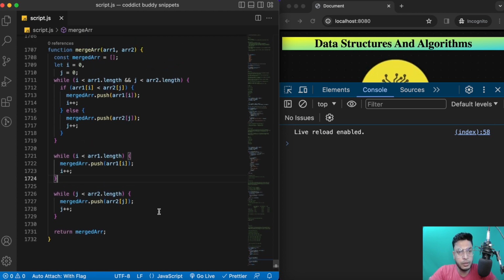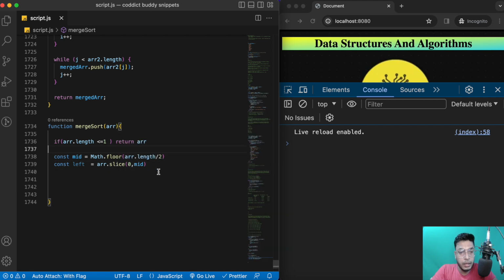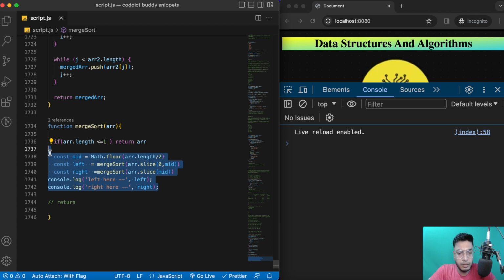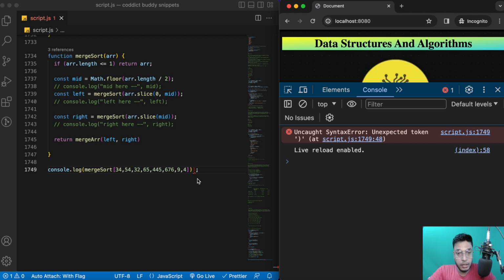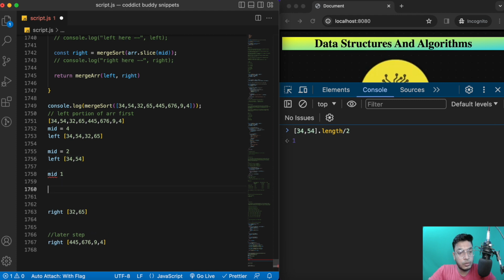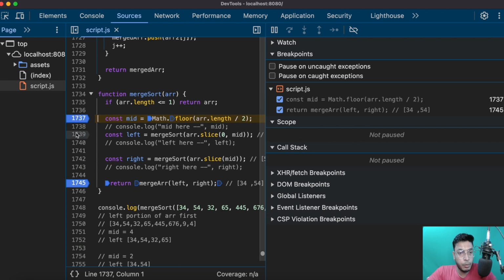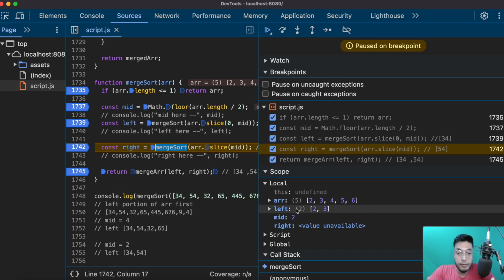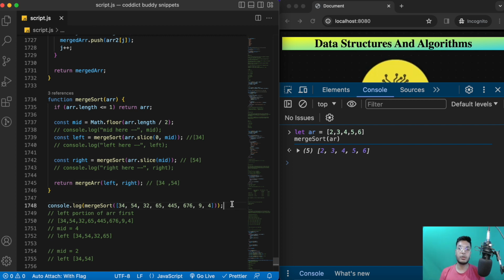Merge sort algorithm Implementation part 2 in data structures and algorithms javascript video #48